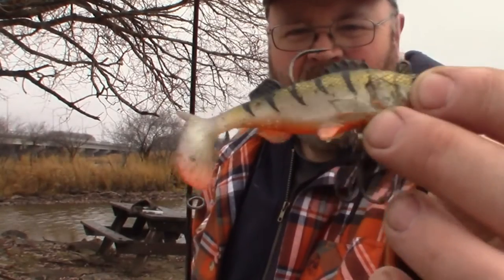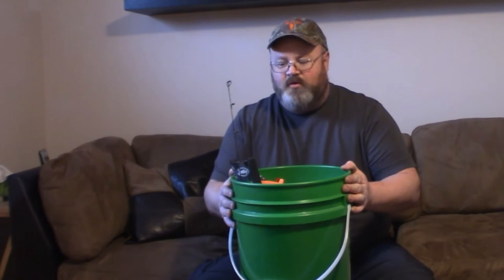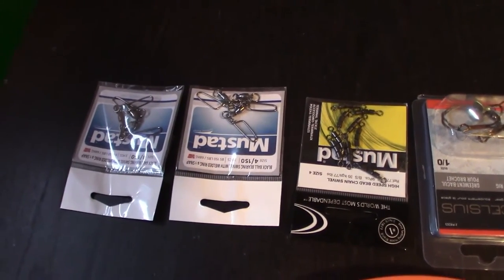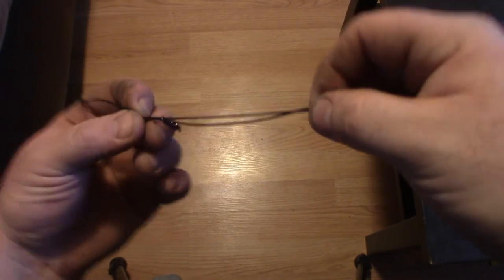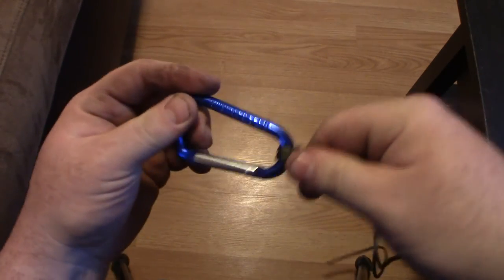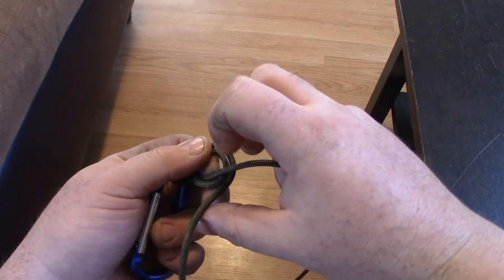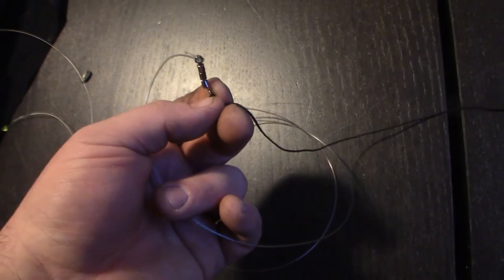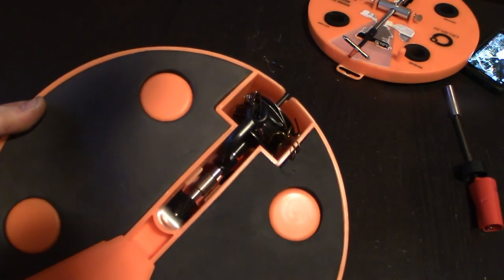Tip up set up for pike and musky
In this video I will show how I set up my tip ups  for pike and musky. With smaller hooks it will also be effective on walleye! I will also do a tutorial on the knots I use. The Palomar knot and a slip knot. I am not sure of the name of the slip knot but it is very effective on fluorocarbon leaders and is simple to tie. Don't forget to check out this video for a look at a setup very similar to this in action.